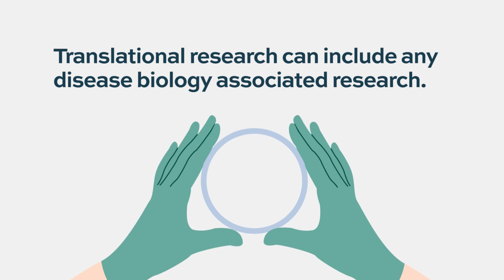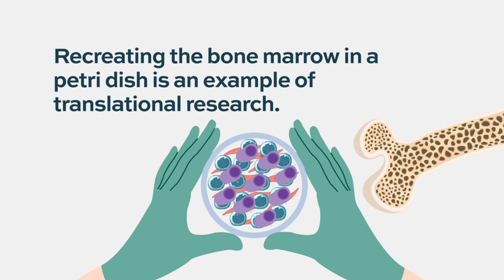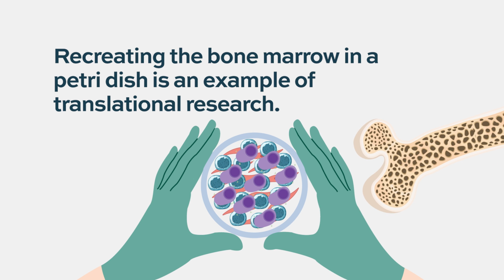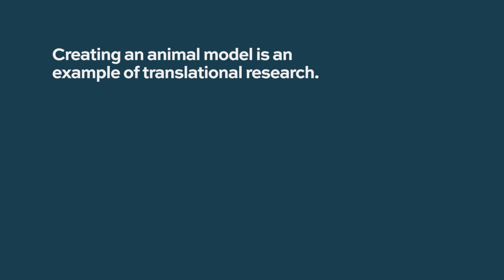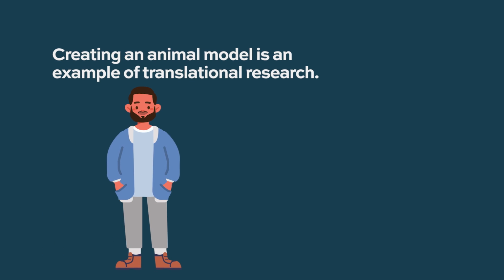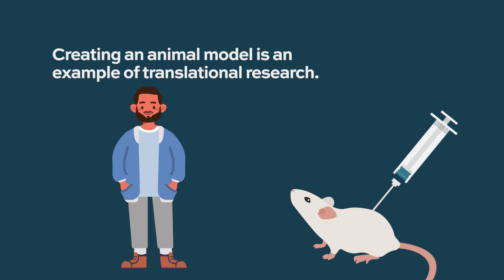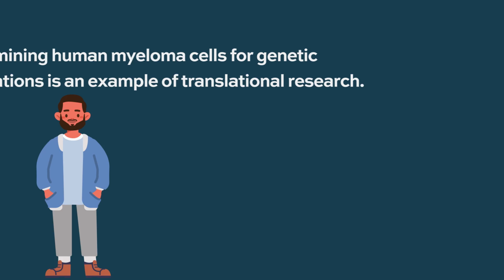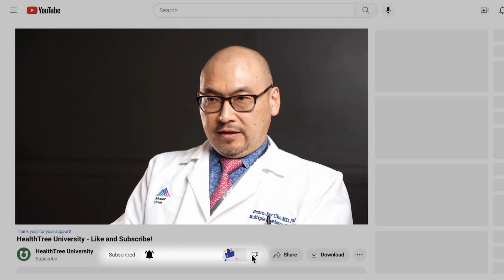What is translational research?